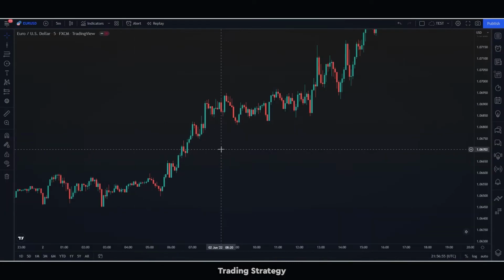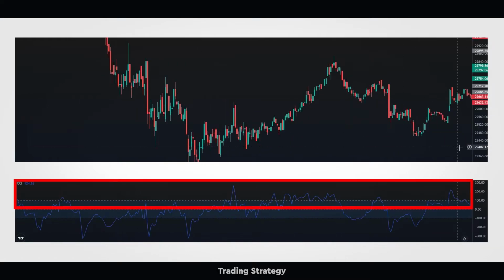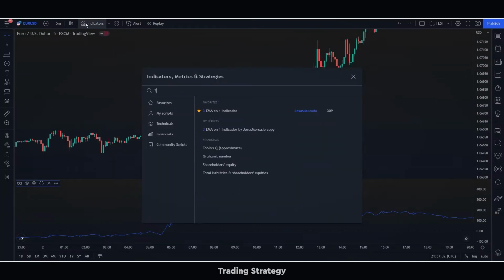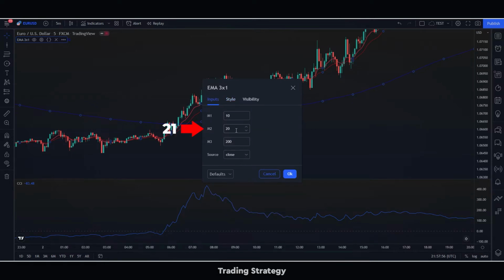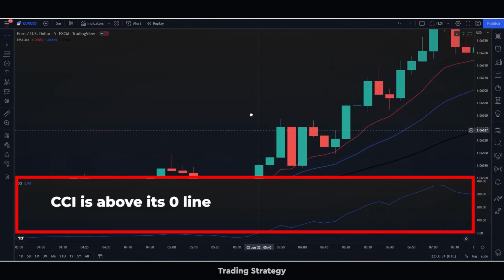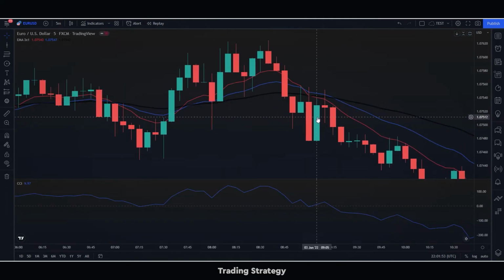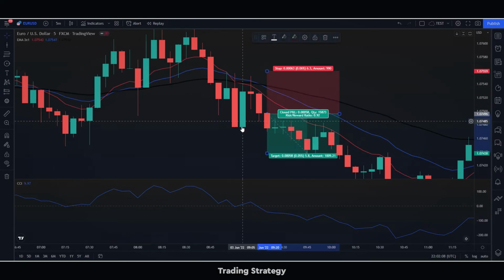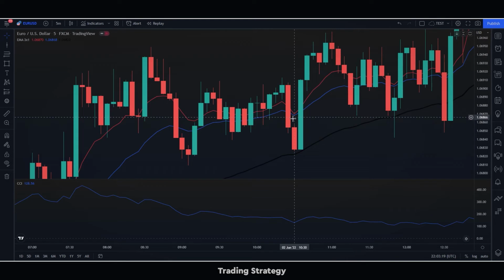Easiest 3-EMA + CCI Scalping Strategy (Insane Win Rate)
In this video, I will show you the best strategy that you can use with 3 Exponencial moving Averages (EMA) and the CCI indicator.

The Commodity Channel Index (CCI) is a momentum-based oscillator used to help determine when an investment vehicle is reaching a condition of being overbought or oversold. The Commodity Channel Index (CCI) is a technical indicator that measures the difference between the current price and the historical average price.
When the CCI is above zero, it indicates the price is above the historic average. Conversely, when the CCI is below zero, the price is below the historic average.

You will learn about:

- What is and how to use the Commodity Channel Index (CCI).
- How to Set up the Commodity Channel Index (CCI).
- Ratio risk/benefit .